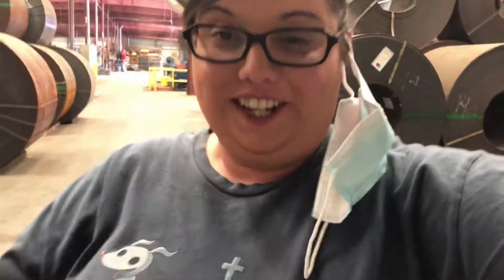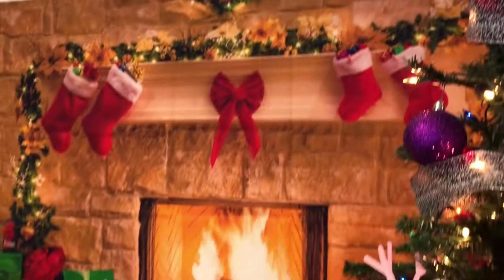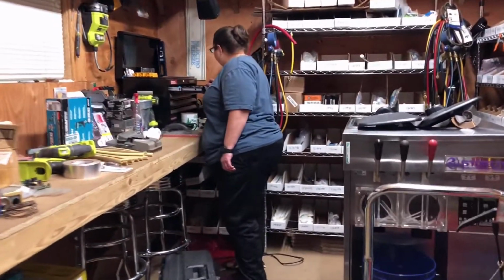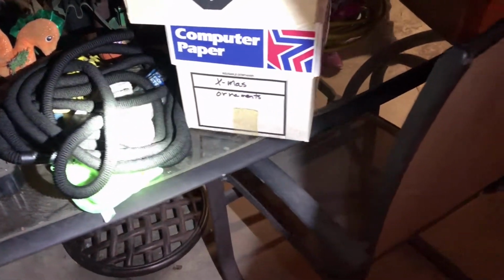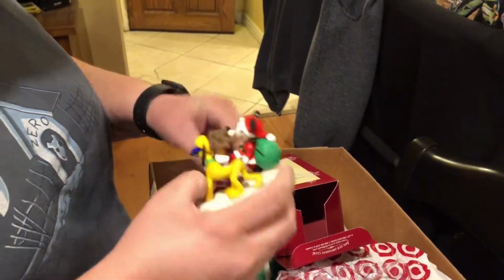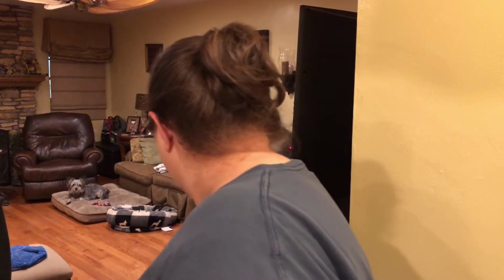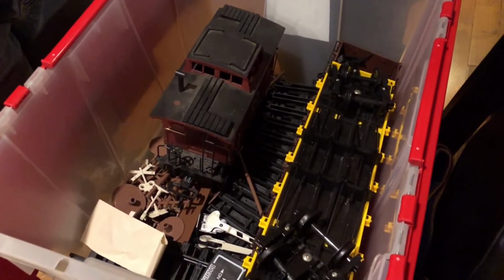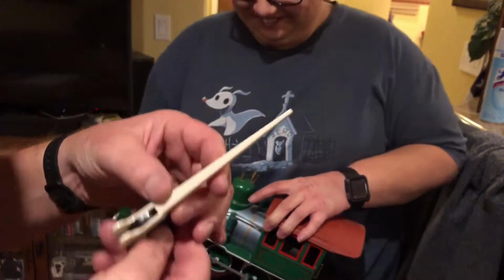Dee's Family Vintage Train Set / UPDATE To Christmas Desk Decorating Contest / DWID #163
What it do Everyone and welcome back to the Daily What It Do? THEY HAVE RETURNED! Daily Vlogs have e returned for the unforeseeable future as our world is uncertain so is this channel. but if your new to the channel make sure you subscribe to DEEandME and KIDULT*TV.

AND IF YOU WANNA SEND US A LETTER OR ANYTHING PLEASE SEND TO

KIDULT*TV
11721 Whittier blvd #187

I wanna thank our very special Patrons who support KIDULT TV on the daily
TRIX YOUNG
PATTI MYERS
GINA M KAADY
ARMANDO TWINSIES DAD
KARLA TWINSIES MOM

THANK U SO MUCH FOR DONATING WE CANT DO IT WITHOUT U GUYS. WILL START TO POST OUR PATRONS ON EVERY SINGLE VIDEO WE POST THANKS AGAIN.